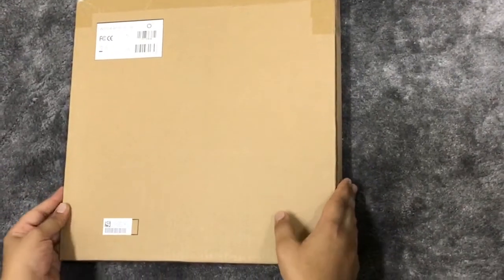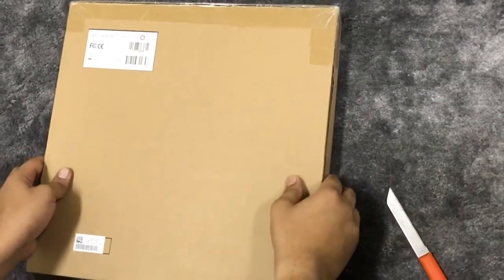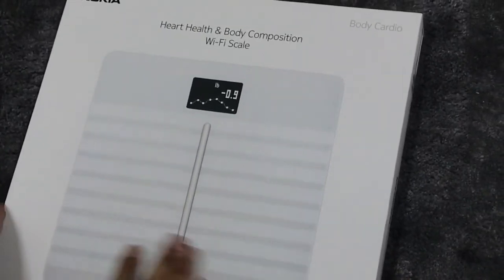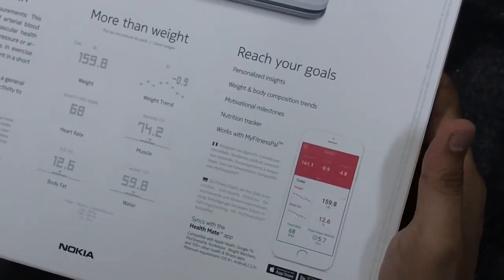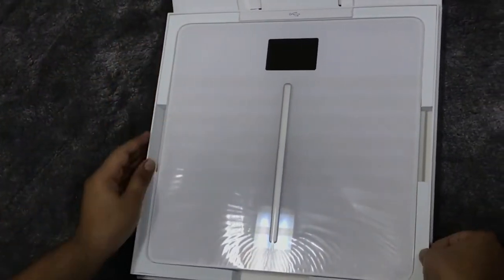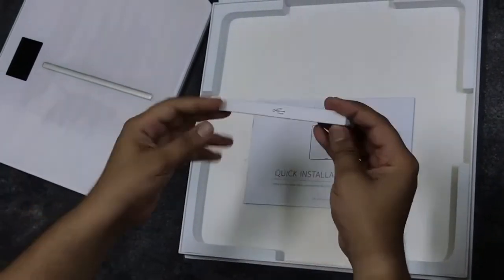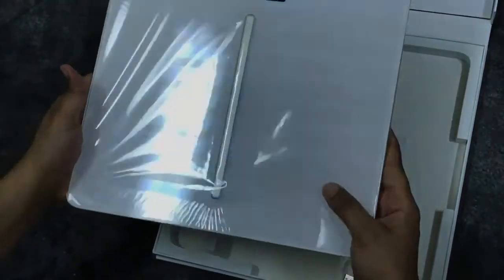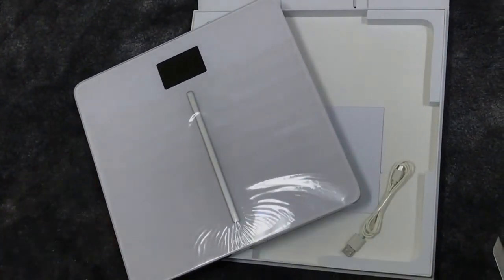Best Wifi Scale - Nokia Body Cardio (Withings) Wireless Weighing Scale - (Unboxing)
Body Cardio, Heart Health & Body Composition Wi-Fi Scale
An advanced Wi-Fi scale that delivers full body composition, exclusive heart health metrics, and seamless tracking in the Health Mate app

Introducing Pulse Wave Velocity to the Daily Routine

Cardiovascular diseases are the number one cause of death worldwide -- yet 90 percent are preventable. Since 2013, the Withings Smart Body Analyzer has provided consumers with data on their standing heart rate and fat mass. With the release of Body Cardio, users now have an incredible tool to get a daily snapshot of cardiovascular health and take action.

Widely recognized by the medical community as the best standalone assessments of cardiac health, PWV is defined as the speed at which heartbeat-generated vibrations spread out along the arterial wall, high PWV indicates stiff arteries or high blood pressure.

PWV analyses are traditionally conducted in clinical environments and generally reserved for those diagnosed with high blood pressure or other chronic diseases. For the first time, Body Cardio brings this capability to the home scale, computing PWV based on the user's age and time it takes for blood to flow from the aorta in the heart to the vessels in the feet. Body Cardio, along with its app, Health Mate, provides the user with the evolution of its PWV (m/s) over time and with an indication of whether their PWV is normal, optimal or at risk.

Full body composition analysis

Body Cardio is packed with features to help people achieve their weight loss and maintenance goals. In addition to weight and BMI readings, Body Cardio expands on its predecessor's body fat indicator to provide full body composition analysis.

Using a scientific technique called biometrical impedance, it computes the body's percentage of fat, muscle, water and bone mass – important information for general users as well as those tracking weight as part of athletic performance.

Designed for Life

Body Cardio is only 0.7 inches thin with a flat aluminum base, footless design and heat-tempered glass. Created for a seamless weighing experience, Body Cardio provides accuracy and stability on any surface – whether it be wood floors, tile or carpet. Body Cardio is also with you for the long haul -- the built-in rechargeable battery lasts up to one year between charges.

Personal Health Coaching

Body Cardio also contains a number of features to encourage everyday use, a proven strategy to improve weight loss. These include graphs showing the user's weight trends over time, their step count from the previous day, and even the morning's weather report so they can choose an outfit for the day.

Body Cardio connects to the free, award-winning Withings Health Mate iOS and Android app and automatically syncs data after every use of the scale. The data helps users visualize trends over time and note how their weight impacts overall health. Within weeks, users can see how a healthy lifestyle impacts their PWV.

With Health Mate's in-app coaching, users can discover new ways to improve their wellbeing and heart health. They can set goals, earn rewards over time and even celebrate health milestones. Health Mate also offers integration with over 150 partner apps to provide nutrition tracking, GPS run tracking and more to round out the user's wellness experience. All Body Cardio data stored in the Health Mate app seamlessly integrates with the Apple Health app.